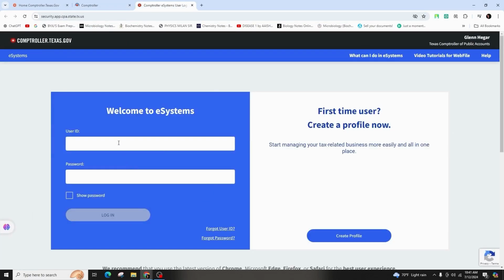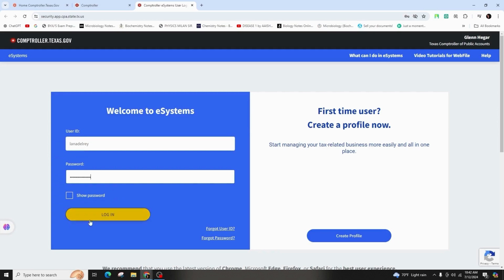How To Apply For Sales Tax Permit In Texas (2024)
This guide will show you exactly how to apply for a sales tax permit in Texas. Our step-by-step instructions will make the process smooth and simple, whether you're starting a new business or expanding an existing one.

In this video, you’ll learn:
- Who needs a sales tax permit in Texas
- Required documents for the application
- How to complete the online application process
- Important tips for maintaining compliance

Applying for a sales tax permit is an essential step for any business operating in Texas. Our guide covers everything you need to know to ensure a successful application and stay compliant with state regulations.

Make sure you stay till the end for some expert tips on managing your sales tax obligations and avoiding common mistakes.